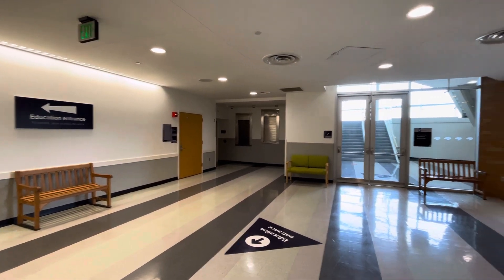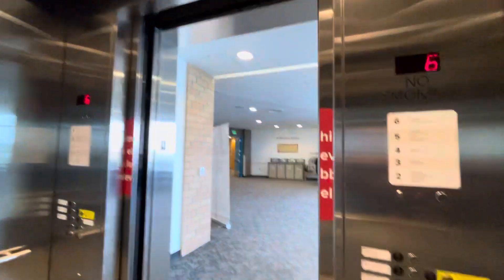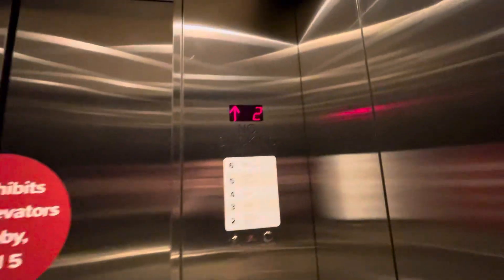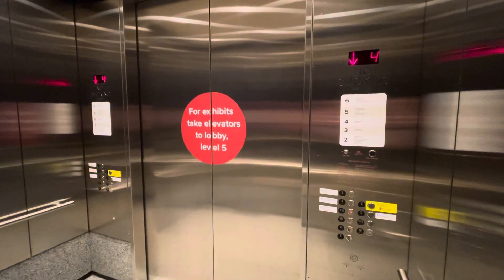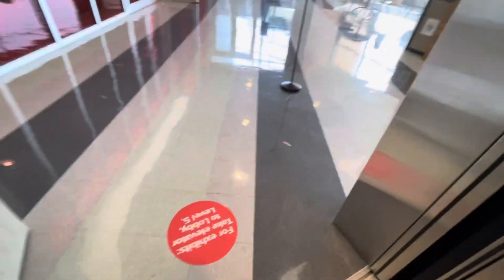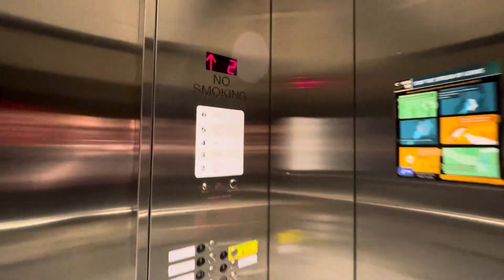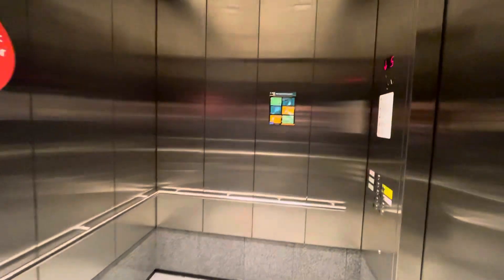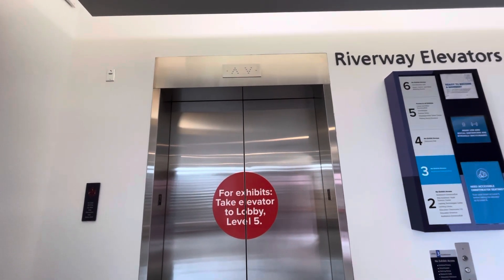TALL 1999 Dover Traction Riverway Elevators @ The Science Museum of Minnesota in St. Paul, MN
(6/13/2022)

REGULAR UPLOADS ARE OFFICIALLY BACK! I am so sorry for the long break between uploads, but I finally have the time to write descriptions and get videos scheduled!

Next up for the elevators at The Science Museum of Minnesota are the Riverway elevators. These ones haven't been filmed before! These elevators are located outside of the ticketed area, and they are primarily used to access the education center on Level 2, as well as the seating area/Omnitheater exit on Level 6. These are pretty much identical to the parking ramp elevators, with the exception that they are much taller, and they have no artwork/posters in the cab. These are probably the least used elevators in the building, so they have held up quite well and run very nicely! I still think it's very cool that this is one of the lsat installs Dover ever did!

Brand: Dover
Type: Traction
Capacity: 5,000 LBS
Floors Served: 5 (2-6)
Landings Served: 5 (Same as above)
Door Type: Center Opening
Sets Of Doors: 1
Indicator: Segmented
Number Of Cars In Bank: 2
Fixture Type: Older Innovation Security
Phone: Pushbutton (Older Innovation Security)
Camera Used: iPhone 12 Pro